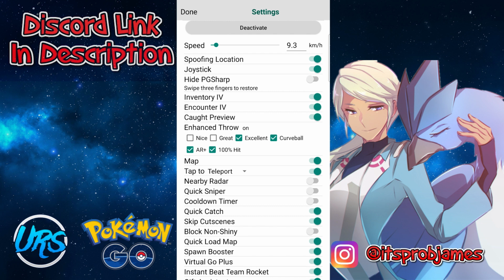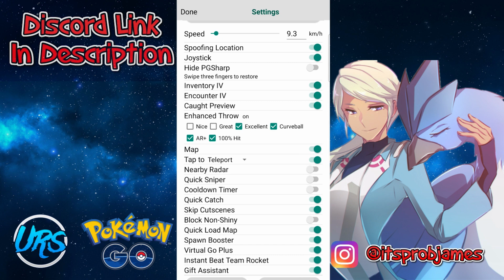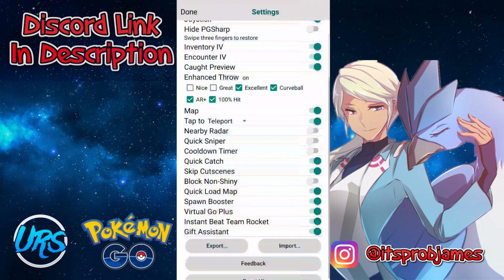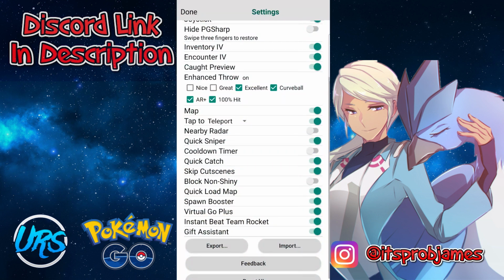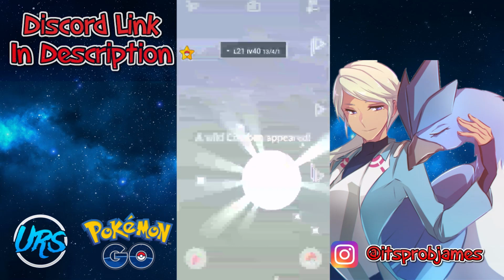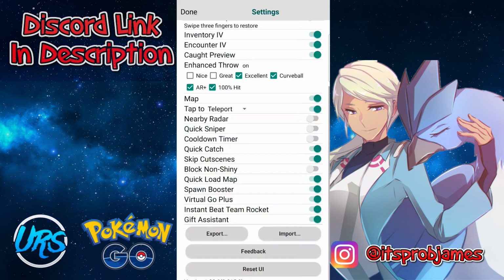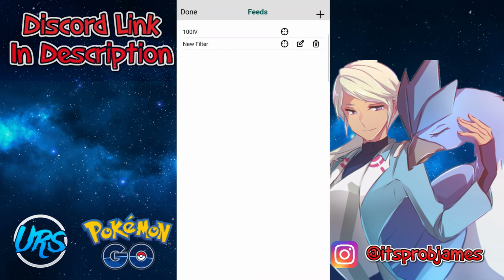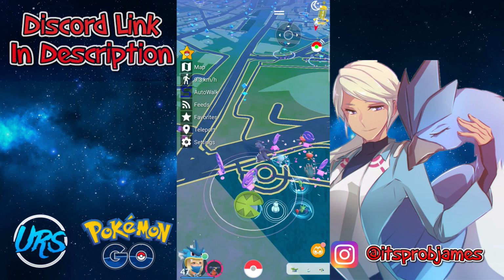Complete Guide to PG Sharp - No Root Required (August 2021)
Welcome to the Vicious channel where I cover spoofing content on Pokemon GO and various other games, my main focus is the development of a community for Pokemon GO and coverage of the various applications and technologies being used. I also dabble in android customization and other gaming titles.

Pokémon GO is a mobile augmented reality game that transformed the way people play Pokémon by bringing the virtual creatures into the real world. Launched in 2016 by Niantic, the game uses your phone's GPS to let you explore your actual surroundings while catching Pokémon, battling at gyms, completing raids, and spinning PokéStops for items. Players can join one of three teams (Mystic, Valor, or Instinct), train and evolve their Pokémon, trade with friends, and participate in both PvE and PvP battles. The game regularly features special events, Community Days, and releases new Pokémon generations over time, keeping millions of players actively engaged in their quest to "catch 'em all" while encouraging physical activity and social interaction in the real world.